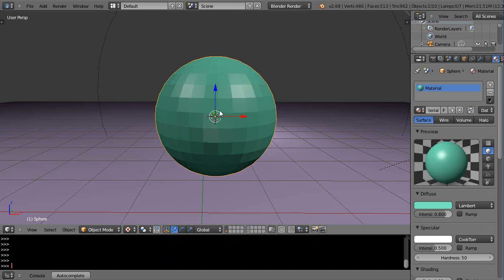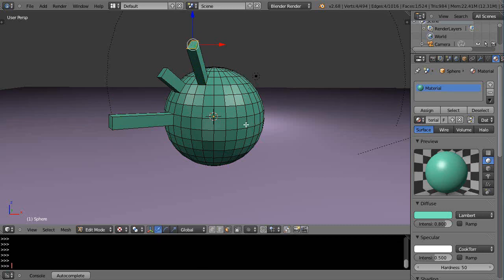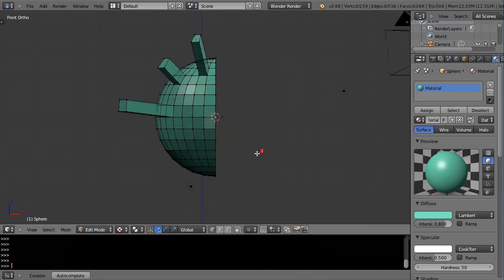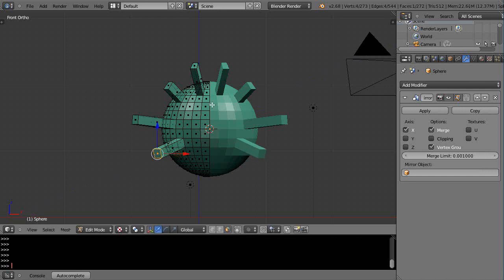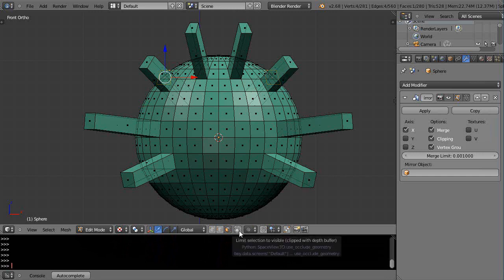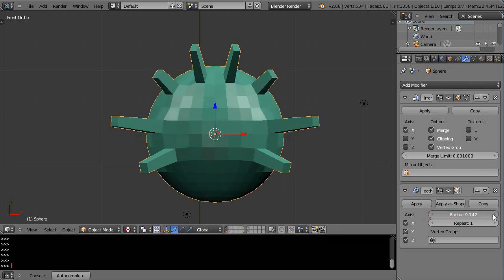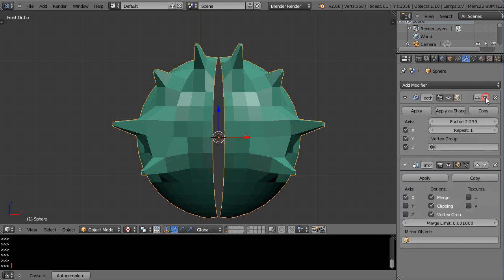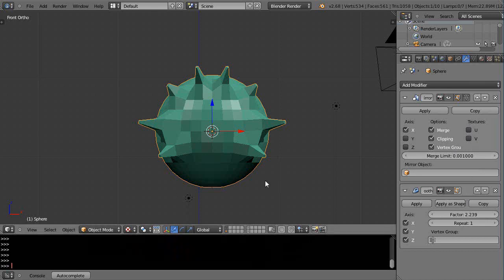Beginning Blender Tutorial - The Mighty Modifier Stack and the Mirror Modifier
In this quick, beginning Blender tutorial, I show you some pitfalls to avoid when using the mirror modifier when editing your models.